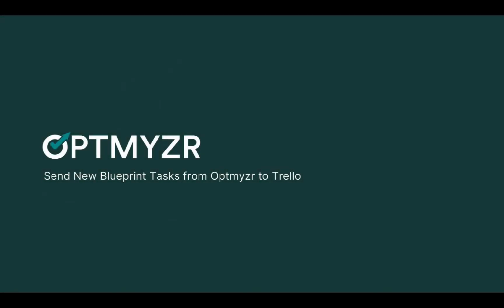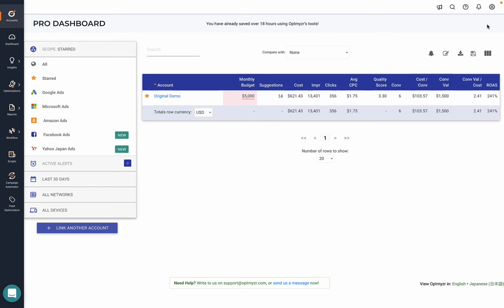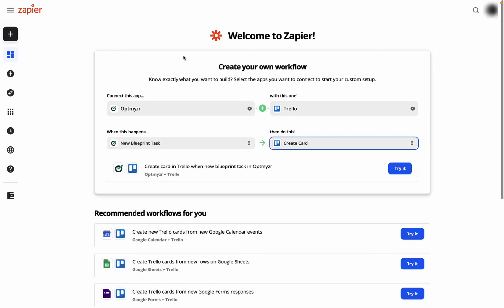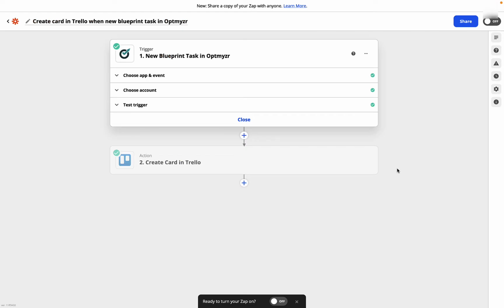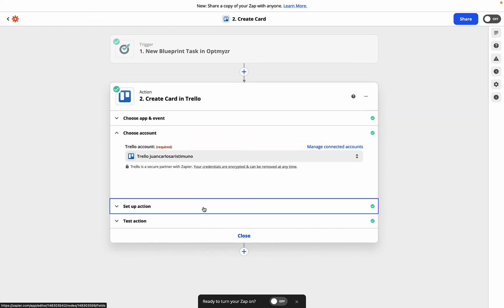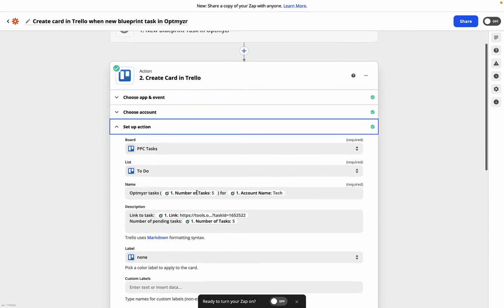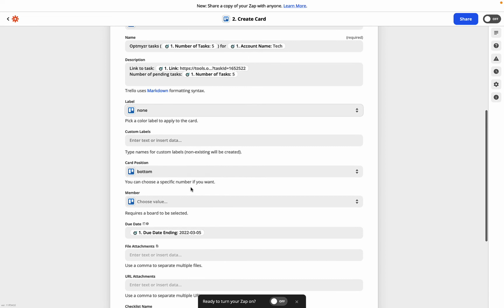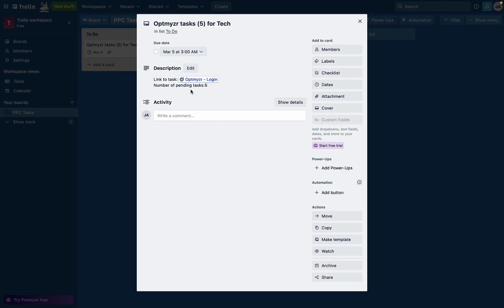Optmyzr X Zapier: Send New Blueprint Tasks From Optmyzr to Trello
In this video, we'll show you how to use Optmyzr's integration with Zapier to automatically send new Account Blueprint tasks to Trello as cards.